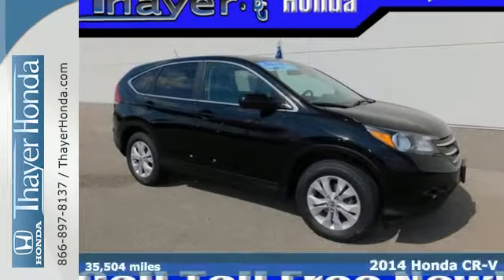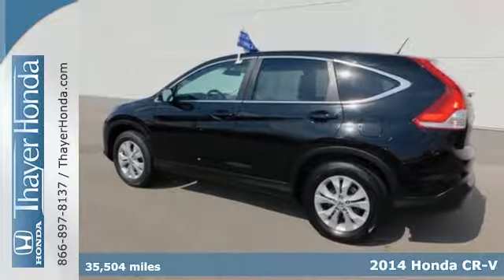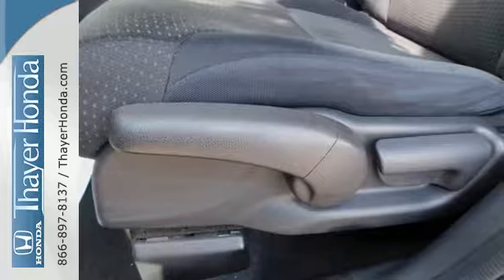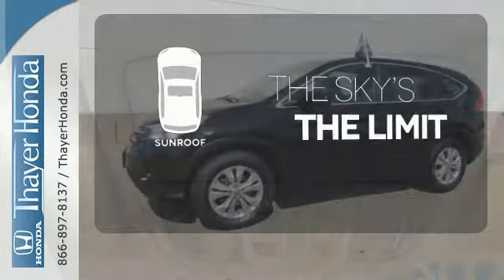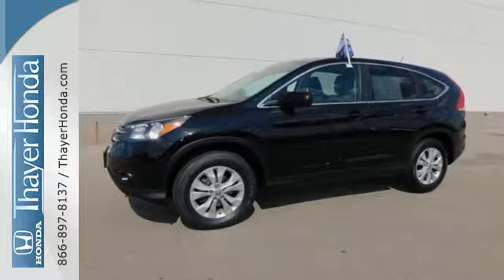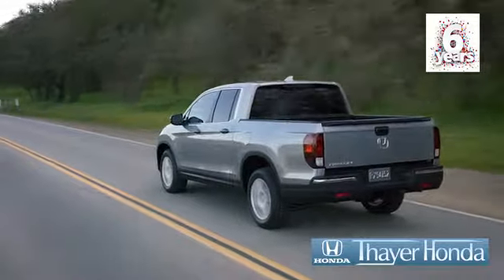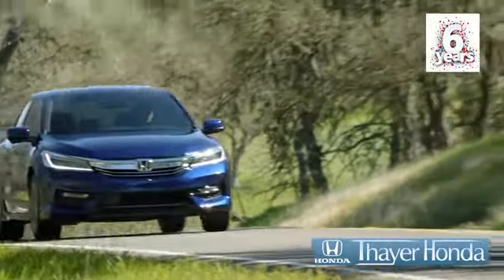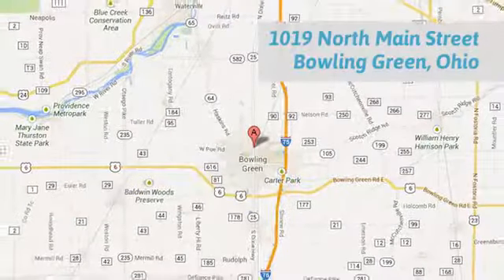Certified 2014 Honda CR-V Bowling Green OH Perrysburg, OH P1187 - SOLD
Year: 2014
Make: Honda
Model: CR-V
Trim: EX
Engine: 2.4L I4 DOHC 16V i-VTEC
Transmission: 5-Speed Automatic
Color: Black
Interior: Black
Mileage: 35504
Stock #: P1187
VIN: 2HKRM4H58EH709420
Only 15-20min south of the Toledo area!. CR-V EX, Honda Certified, 4D Sport Utility, 2.4L I4 DOHC 16V i-VTEC, 5-Speed Automatic, AWD, 17" 10-Spoke Alloy Wheels, 6 Speakers, ABS brakes, AM/FM radio, Driver's Seat Mounted Armrest, Front Bucket Seats, Illuminated entry, Low tire pressure warning, Power moonroof, Remote keyless entry, and Split folding rear seat. Think Thayer Honda for service, value and selection. If its about the price think Thayer Honda as well. Only a short drive from the Toledo or Findlay area. brbrTake your hand off the mouse because this attractive 2014 Honda CR-V is the low-mileage SUV you've been thirsting for. Honda has established itself as a name associated with quality. This Honda CR-V will get you where you need to go for many years to come. It is nicely equipped with features such as 17" 10-Spoke Alloy Wheels, 2.4L I4 DOHC 16V i-VTEC, 4D Sport Utility, 5-Speed Automatic, 6 Speakers, ABS brakes, AM/FM radio, AWD, CR-V EX, Driver's Seat Mounted Armrest, Front Bucket Seats, Honda Certified, Illuminated entry, Low tire pressure warning, Only 15-20min south of the Toledo area!, Power moonroof, Remote keyless entry, and Split folding rear seat. Honda Certified Pre-Owned means you not only get the reassurance of a 12mo/12,000 mile limited warranty, but also up to a 7yr/100k mile powertrain warranty, a 182-point inspection/reconditioning. brbrThink Thayer - for your One-Stop Shopping Experience!

Address:
1019 N Main St